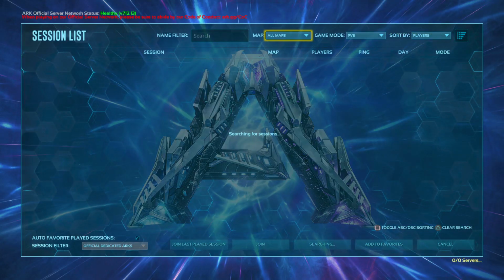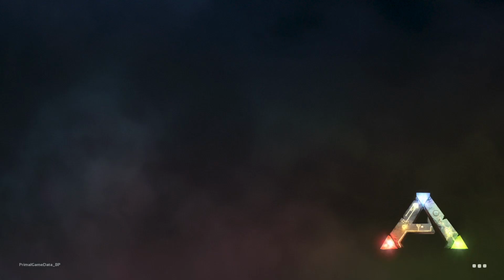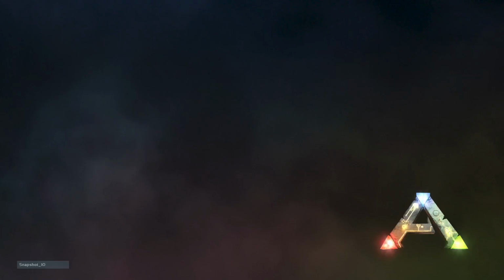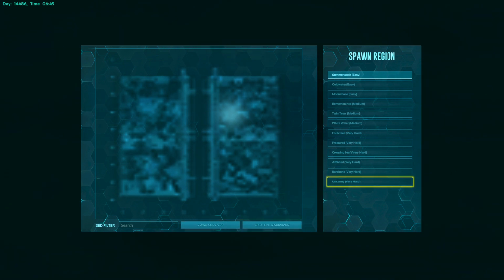ARK: Survival Evolved_20230226232427